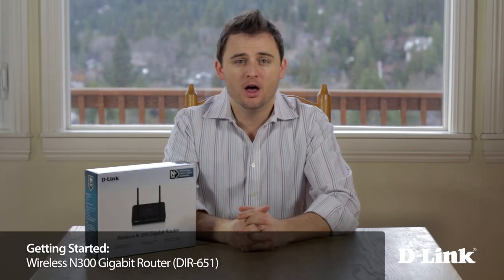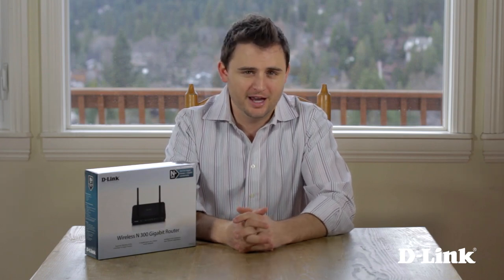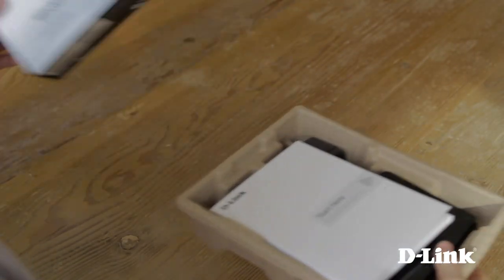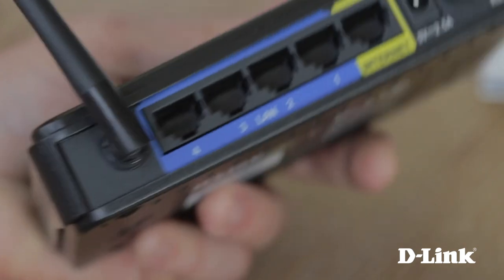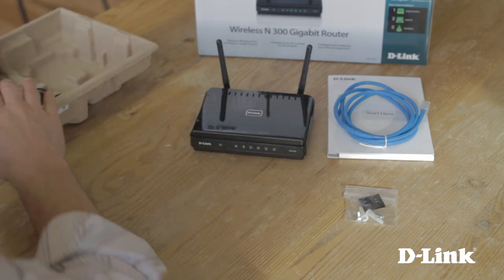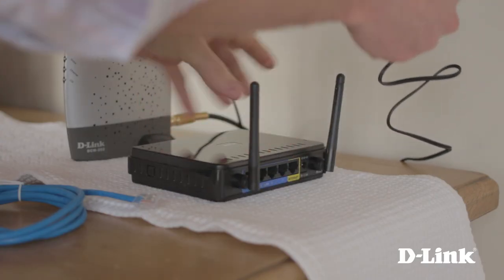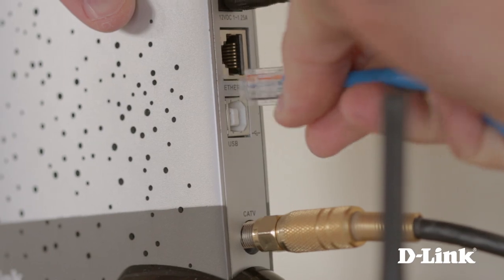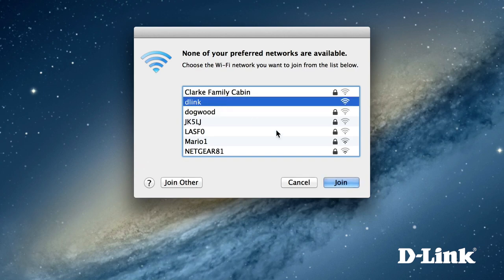Getting Started: Wireless N 300 Gigabit Router (DIR-651)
The D-Link Wireless N 300 Gigabit Router (DIR-651) comes equipped with 4 Gigabit ports to provide speeds up to 10x faster1 than standard 10/100 ports. It also uses 802.11n technology with multiple intelligent antennas to maximize the speed and range of your wireless signal to significantly outperform 802.11g devices1. With the addition of Intelligent Quality of Service (QoS), data streams are separated which helps organize and prioritize your network traffic so your video streaming, gaming, and VoIP calls run smoother over both your wired and wireless network.

Why Wireless N is Better
The DIR-651 uses powerful 802.11n technology with multiple intelligent antennas to maximize the speed and range of your wireless signal to significantly outperform previous-generation Wireless G MIMO devices1. The antennas on the DIR-651 make use of your home's environment by bouncing multiple wireless signals off walls and ceilings to work around obstructions and help eliminate dead spots.